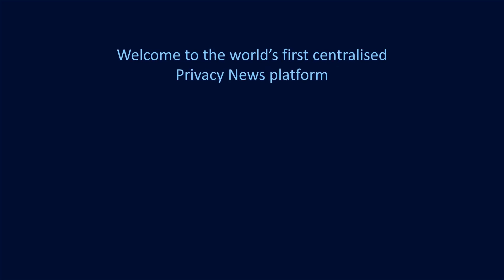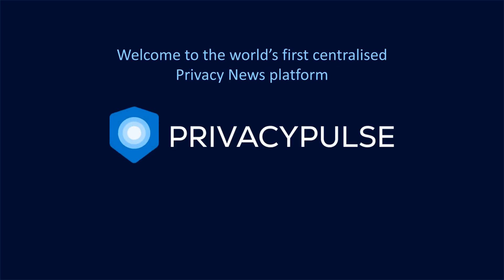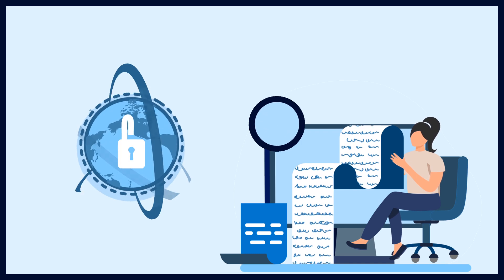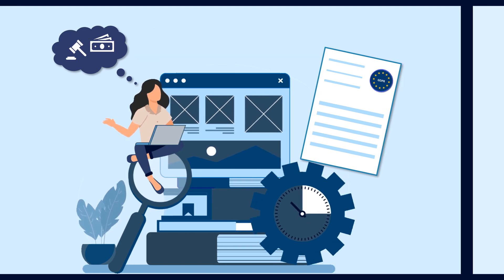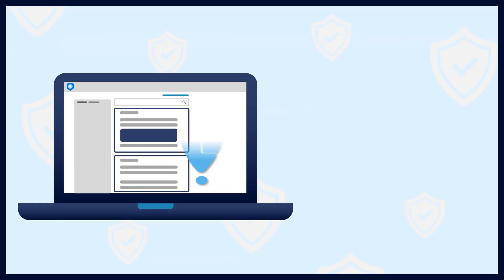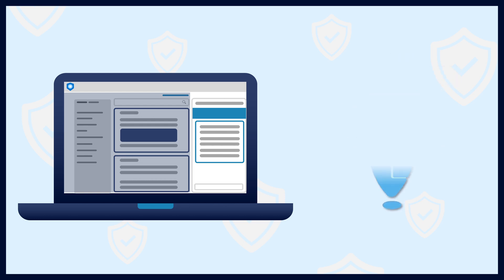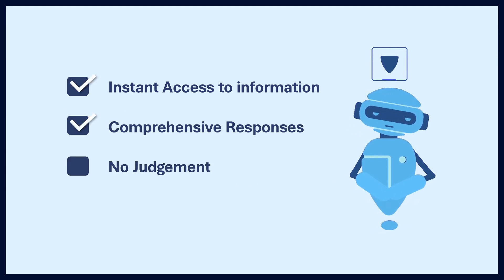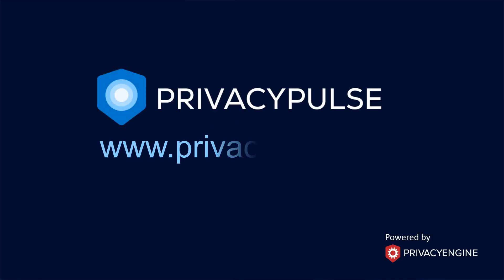PrivacyPulse - AI Powered Data Privacy News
In an era where Data Privacy and Cybersecurity is paramount, staying informed about the latest developments is essential. PrivacyEngine introduces PrivacyPulse, a revolutionary tool that takes charge of curating the most up-to-date data protection-related news, case studies & reports from across the internet. But it doesn't stop there – PrivacyPulse offers a unique interactive AI experience that enables users to delve deeper into the articles and even tailor their news channels.